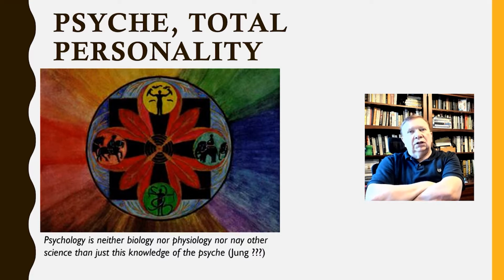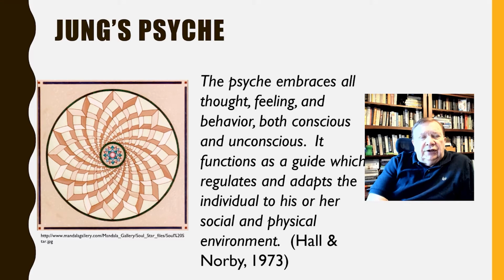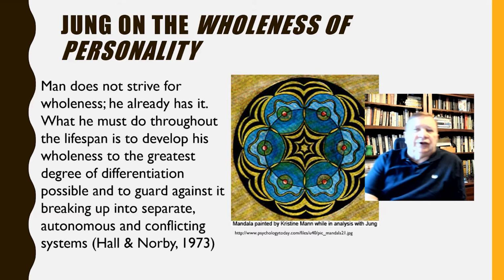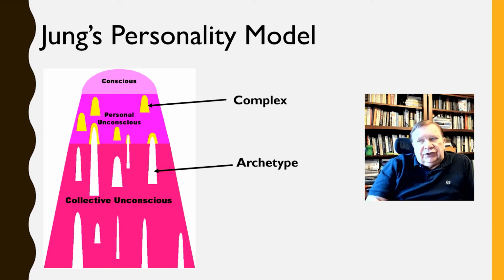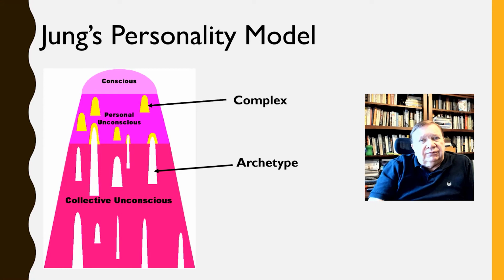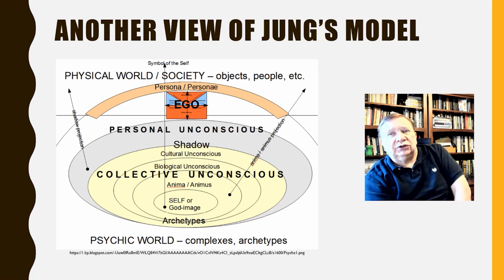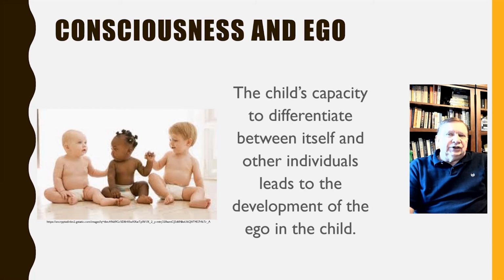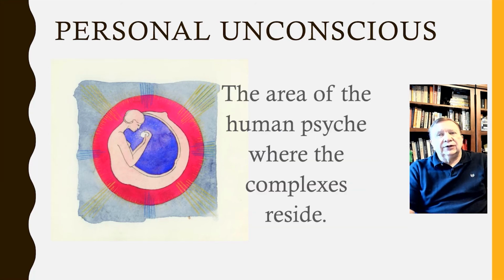P154 Jung's Analytical Psychology (Part 5) -- Personality Model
In our fifth video lecture on Carl Jung’s analytical theory of psychology we explore the overall structure of personality. Discuss Dr. Botwin’s primitive drawing of the overall model and compared to several others. We introduce the concept of consciousness, personal unconscious, and collective unconscious. We also introduce the notion of complexes and archetypes as the primary structures of psychic energy in the system. The Jungian idea of consciousness and the ego are also discussed as being central components to his personality model.